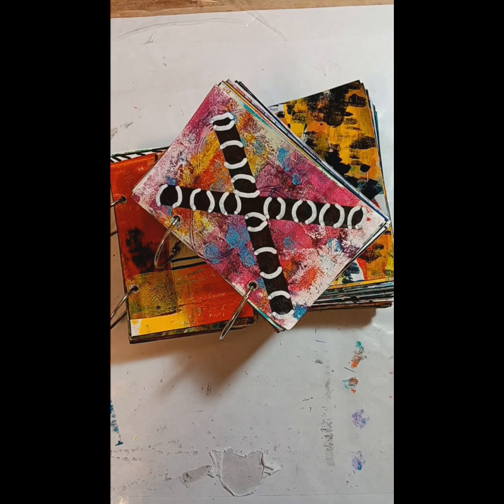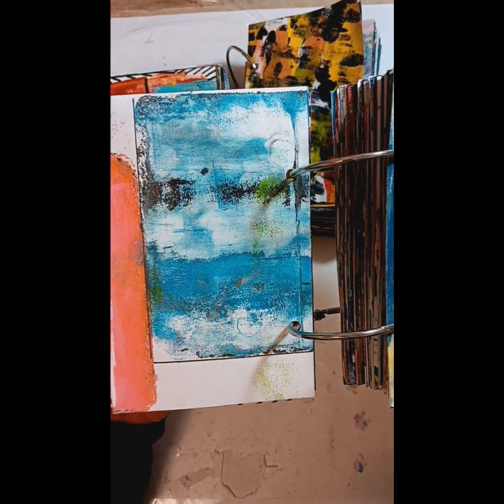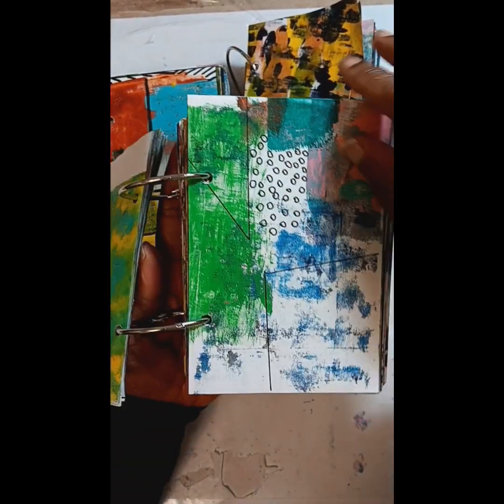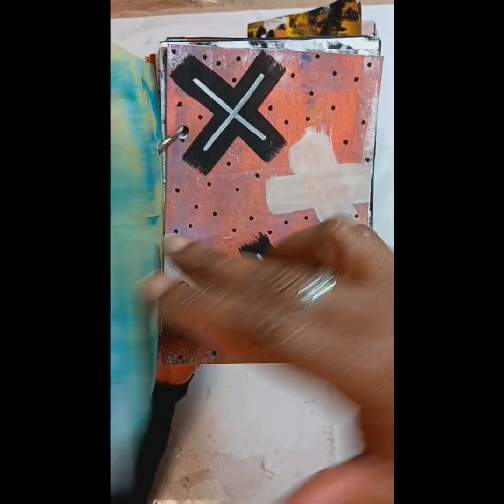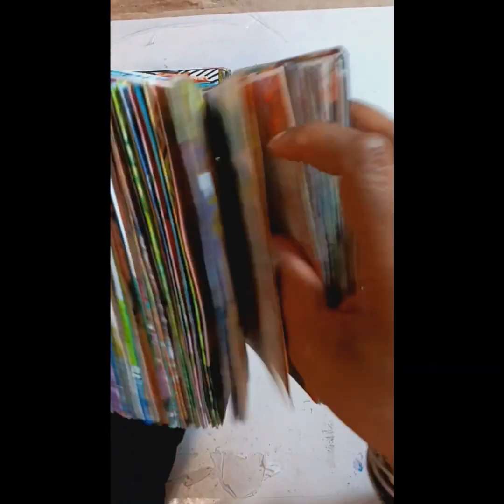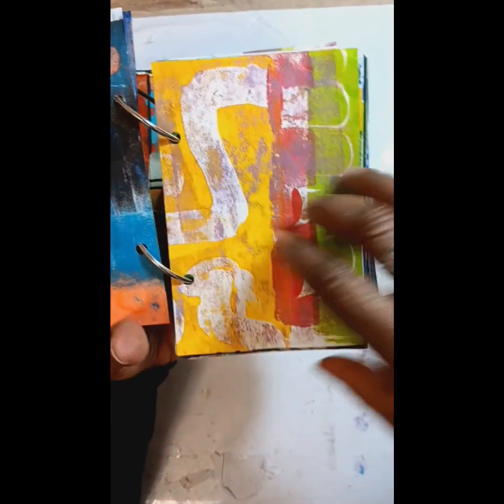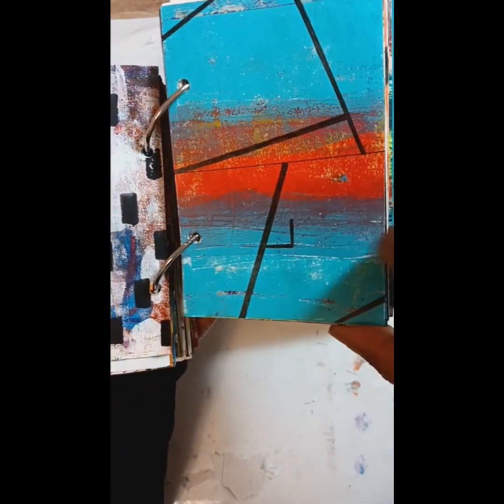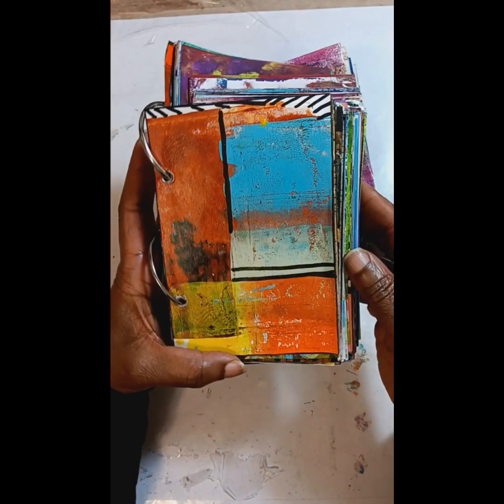500 Gel Index Card Challenge Met!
Gel Printed Miniature Paintings.